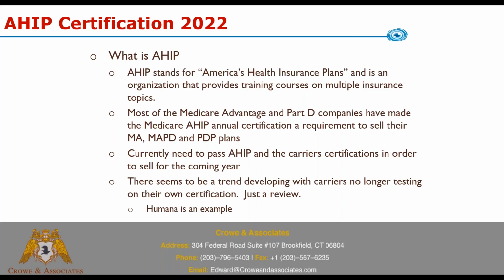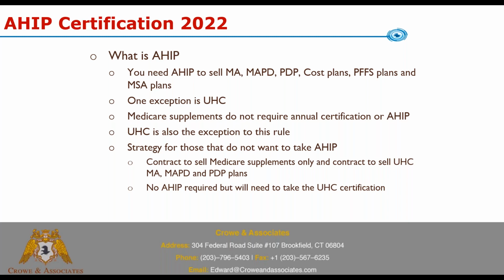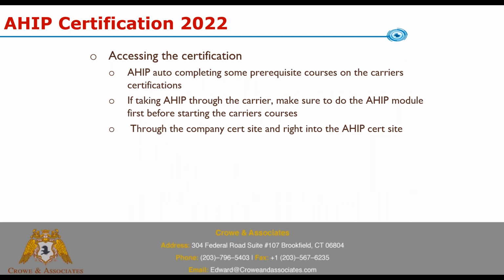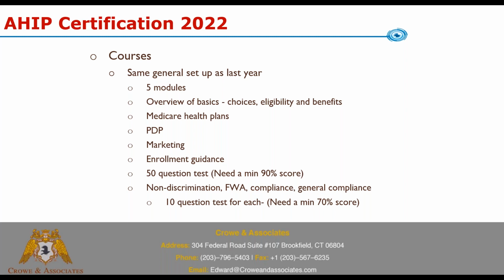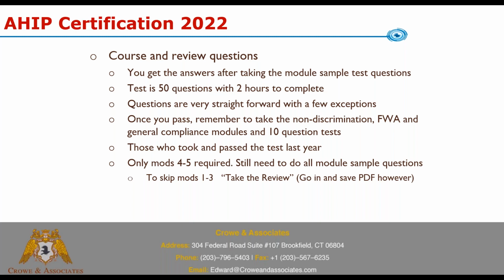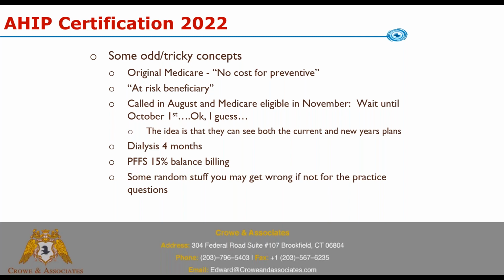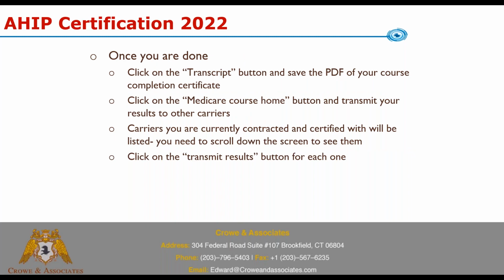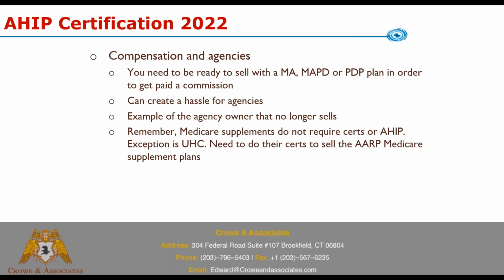AHIP 2022 Certification Review